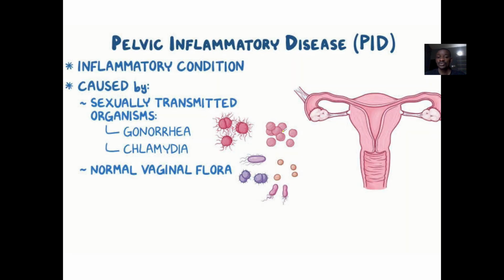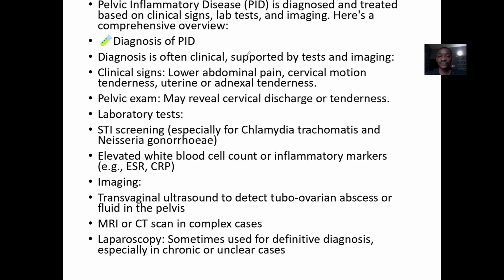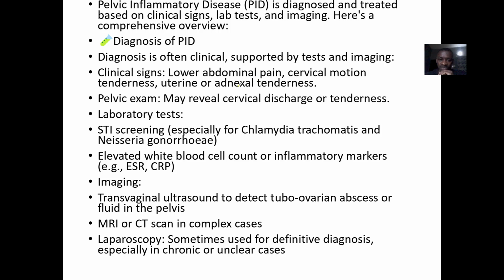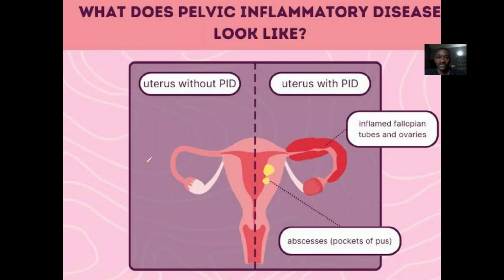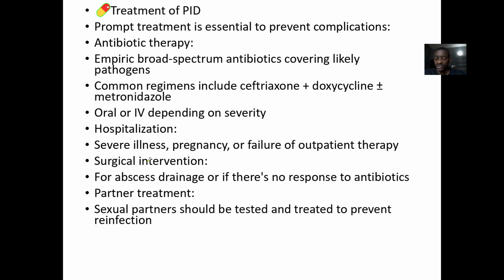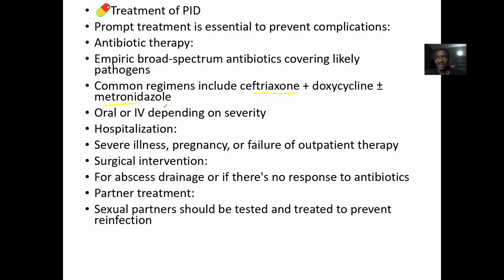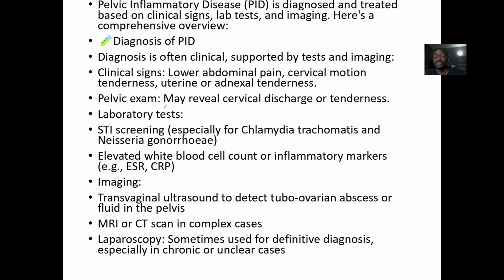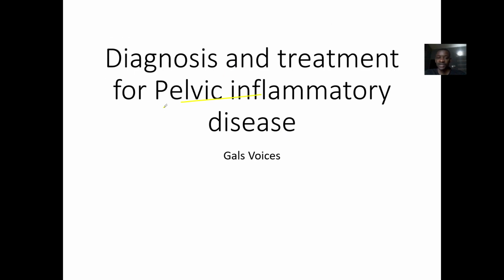Diagnosis and treatment for Pelvic inflammatory disease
Pelvic Inflammatory Disease (PID) is diagnosed through clinical evaluation, laboratory tests, and imaging, and is treated primarily with antibiotics to prevent complications like infertility and chronic pelvic pain.

Here’s a detailed breakdown:

🧪 Diagnosis of PID
There is no single definitive test for PID. Diagnosis is based on a combination of:

1. Clinical Evaluation
Pelvic exam: Checks for cervical motion tenderness, uterine tenderness, or adnexal tenderness.

Symptoms: Lower abdominal pain, abnormal vaginal discharge, fever, painful intercourse, or irregular bleeding.

2. Laboratory Tests
Nucleic acid amplification tests (NAATs): Detect Chlamydia trachomatis and Neisseria gonorrhoeae.

Blood tests: Elevated white blood cell count and C-reactive protein (CRP) may indicate inflammation.

Urine tests: Rule out urinary tract infections or confirm STIs.

3. Imaging
Transvaginal ultrasound: May show thickened fallopian tubes, fluid-filled sacs (tubo-ovarian abscess), or free pelvic fluid.

MRI or CT scan: Used in complex or unclear cases.

4. Laparoscopy (rare)
Direct visualization of pelvic organs; used when diagnosis is uncertain or symptoms are severe.

💊 Treatment of PID
1. Antibiotic Therapy
Outpatient regimen (mild to moderate cases):

Ceftriaxone (IM) + Doxycycline (oral) ± Metronidazole (oral)

Inpatient regimen (severe cases or abscess):

IV cefotetan or cefoxitin + doxycycline

Switch to oral therapy after clinical improvement

2. Hospitalization Indications
Severe illness or high fever

Pregnancy

Tubo-ovarian abscess

No improvement after 48–72 hours of outpatient therapy

Uncertain diagnosis

3. Surgical Intervention
Required for ruptured abscesses or if medical therapy fails

May involve drainage or removal of infected tissue

🛡️ Follow-Up and Prevention
Re-evaluation within 48–72 hours of starting treatment

Partner notification and treatment to prevent reinfection

Abstinence until treatment is completed and symptoms resolve

Regular STI screening and condom use to reduce risk

Would you like help comparing antibiotic regimens or understanding how PID affects fertility